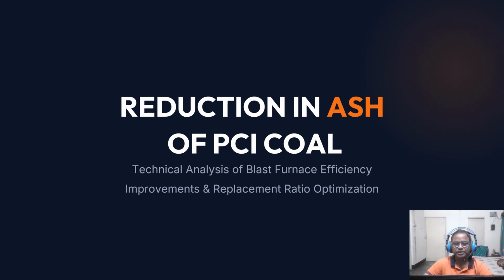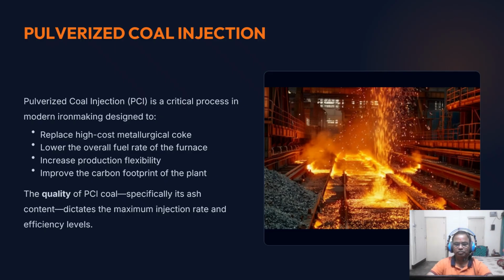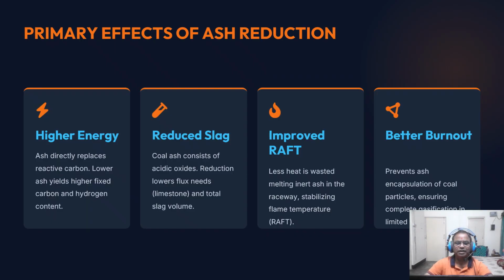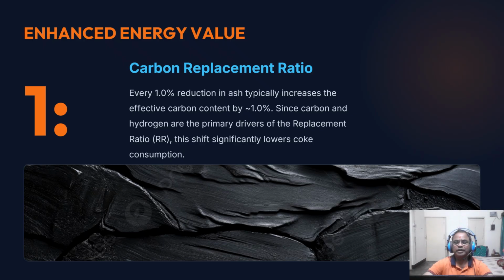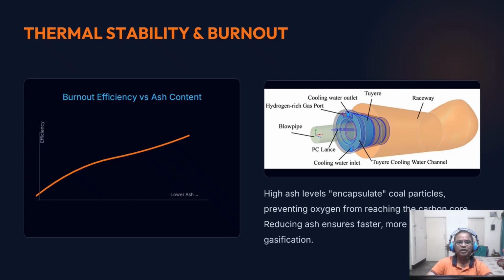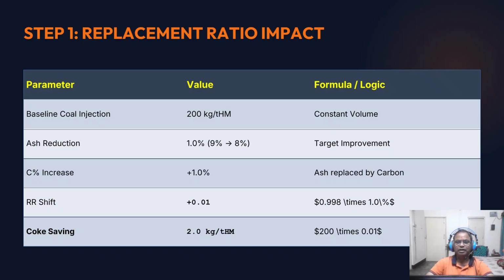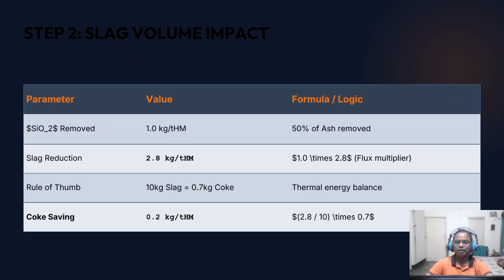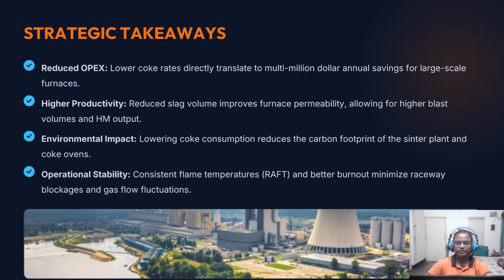Engineering Efficiency: The Multiplier Effect of Ash Reduction on Slag and Flux Balance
Master the metallurgy of PCI ash reduction and its critical role in modern ironmaking
. This technical deep dive explores how a 1.0% reduction in ash can save 19.8 tonnes of coke daily in large-scale furnaces by enhancing carbon replacement and slashing slag volume
. Unlock the strategic keys to reducing OPEX, improving furnace permeability, and achieving world-class operational stability